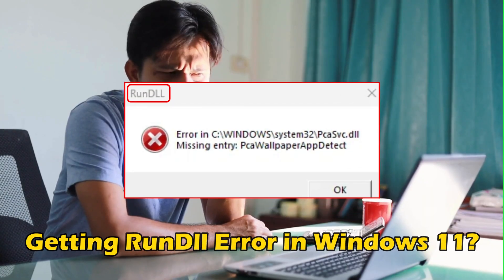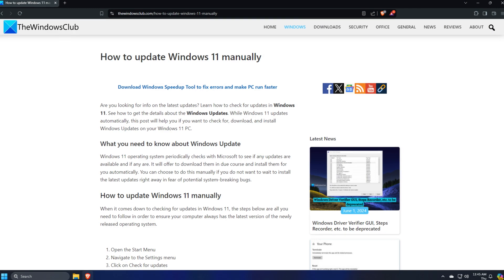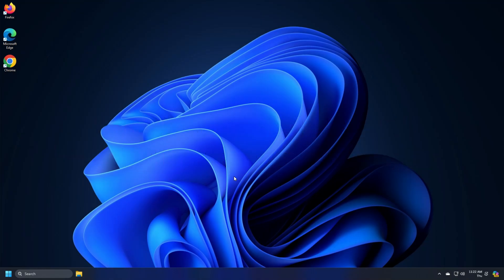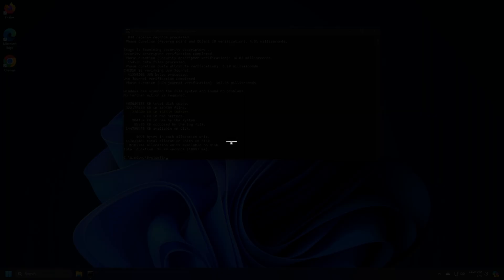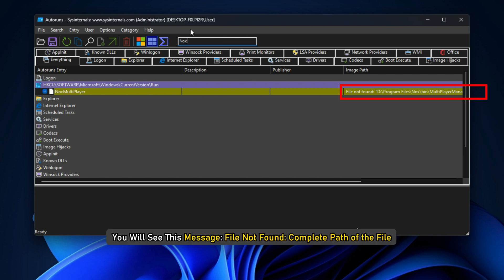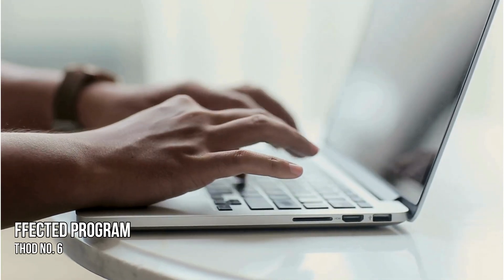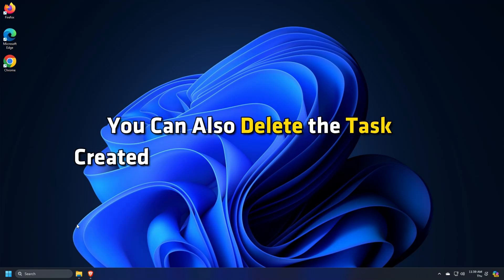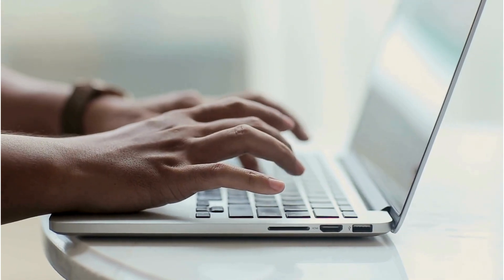How to fix RunDll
A RunDLL error occurs when a DLL file that is needed to start with a program, run at startup, or set up as a scheduled task fails to start. Windows tries to load this file but cannot locate it, and it throws the RunDLL error.

Here are a few fixes:

1] Reinstall the affected program

2] Repair your Windows system files

3] Run Chkdsk scan

4] Use Microsoft Autoruns

5] Run an antimalware scan

6] Try to restore the missing DLL file

7] Delete the shortcut of the affected program

8] Delete the respective entry in the Task Scheduler

9] Restore your system

Timecodes:
00:00 Intro
00:46 Method: 1
01:22 Method: 2
01:39 Method: 3
01:58 Method: 4
02:47 Method: 5
03:08 Method: 6
03:38 Method: 7
04:03 Method: 8